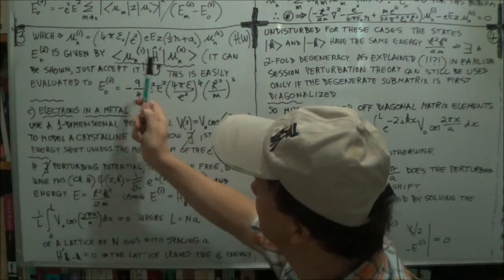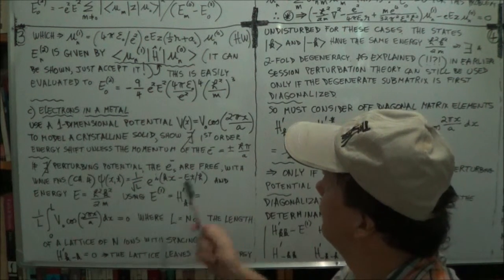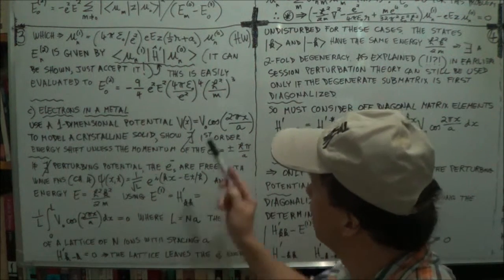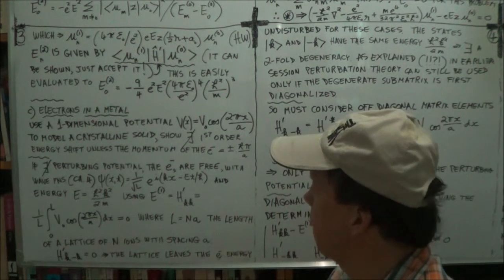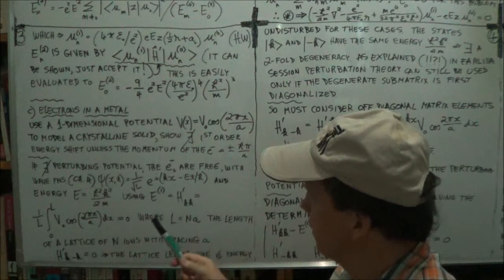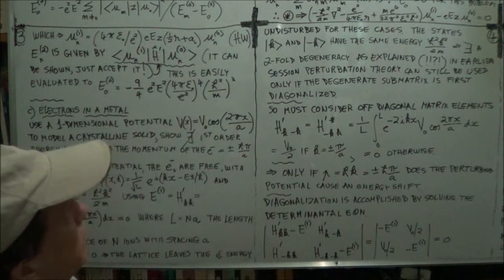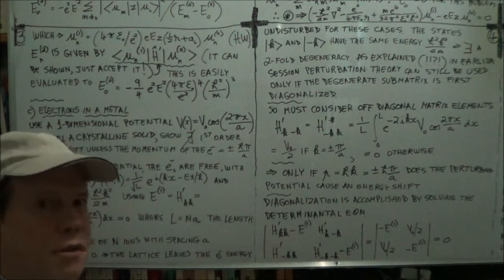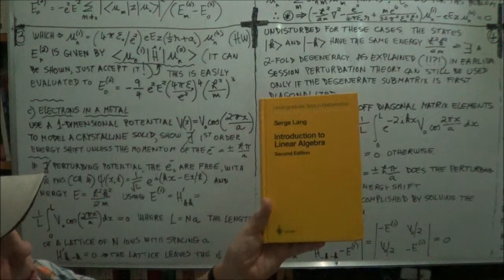deGarisMPC QM10f 1of3 Sen,Davies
Quantum Mechanics (Sen, Davies) Lect. 10f ("ApproxMethods"), Part 1 of 3